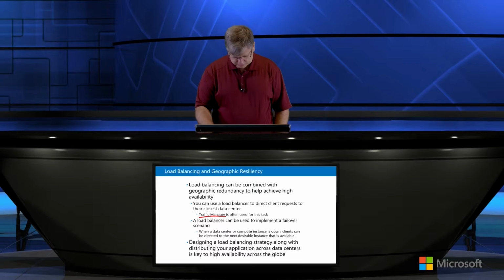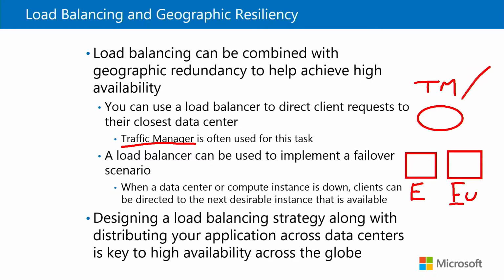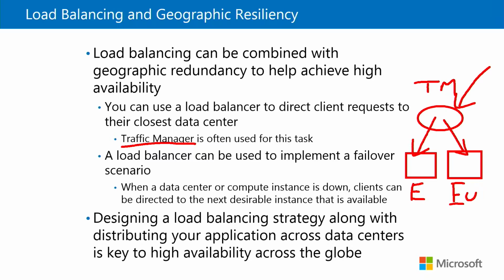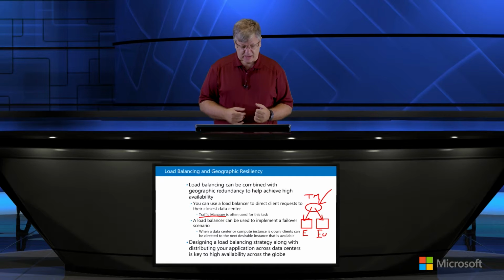M20532 CM05L01T09S01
Description